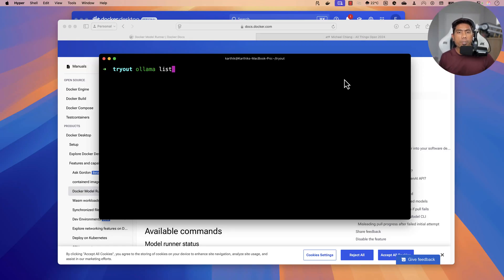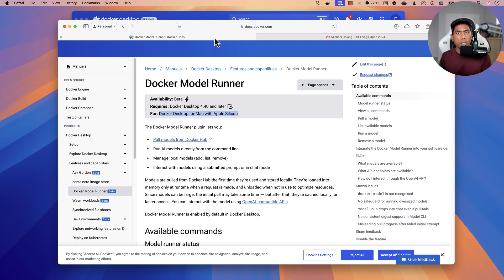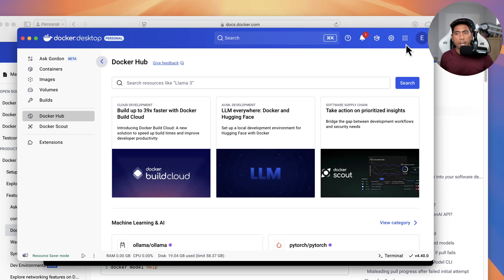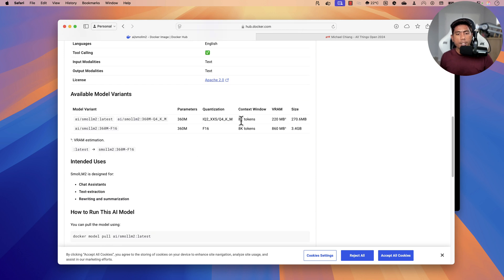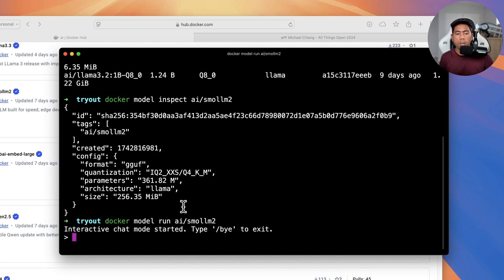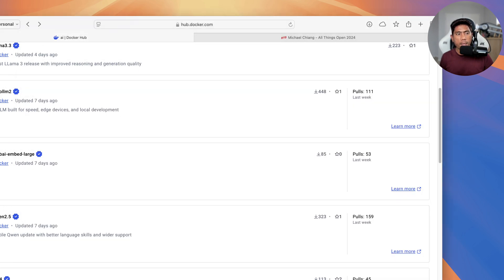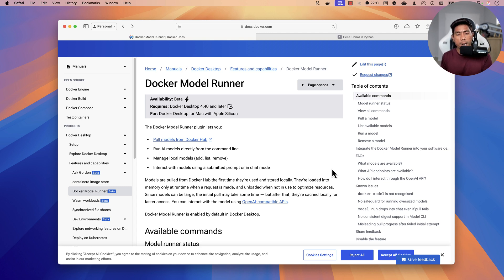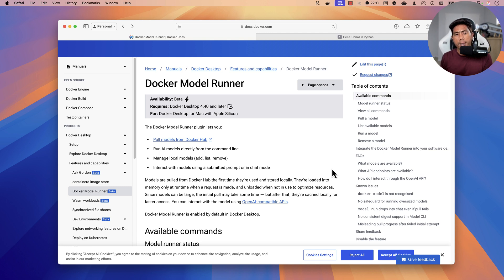Docker Model Runner, will it be a Ollama Killer ?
🚀 Docker Model Runner helps you run Large Language Models (LLMs) locally by pulling them from Docker Model Hub. They are yet another easiest and fastest way to run LLMs locally like Ollama, but one less tool in your machine, as it does the same exact thing like Ollama does.